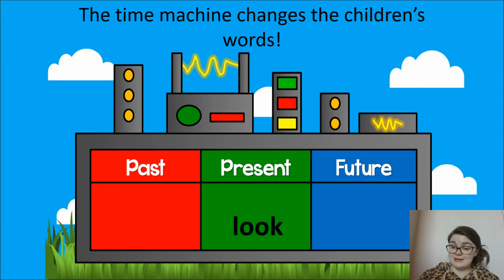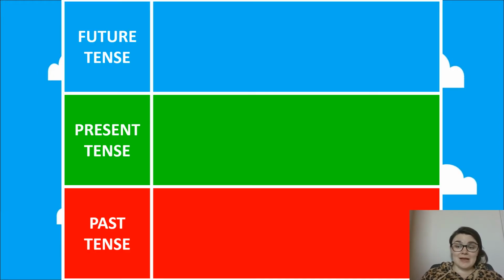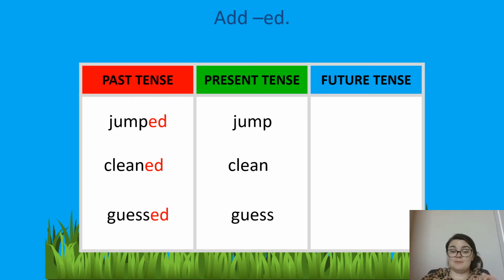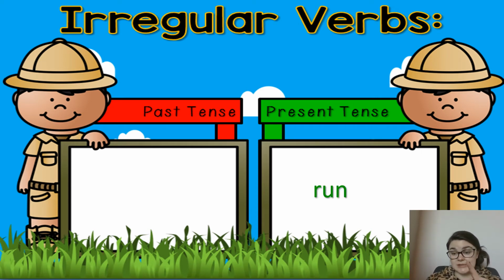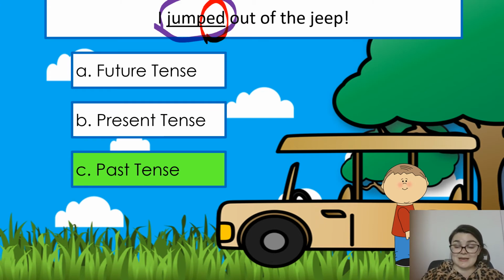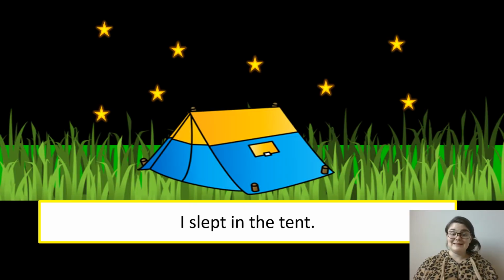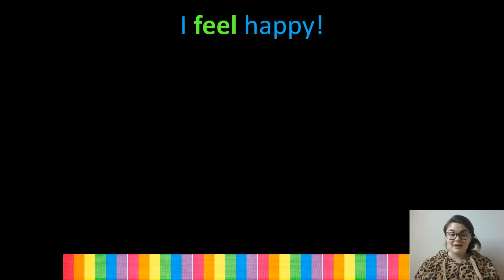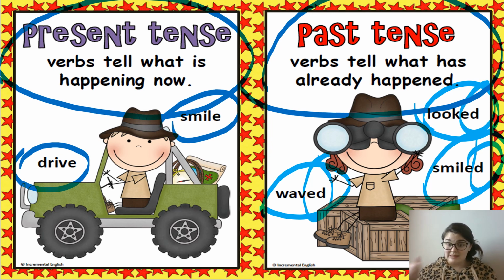Verbs Review, Irregular Verbs Lesson 1